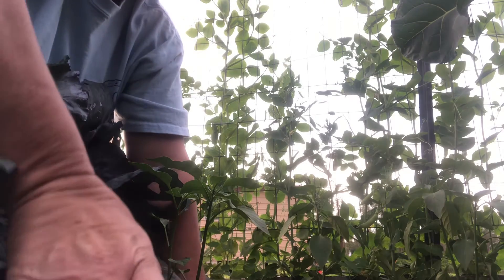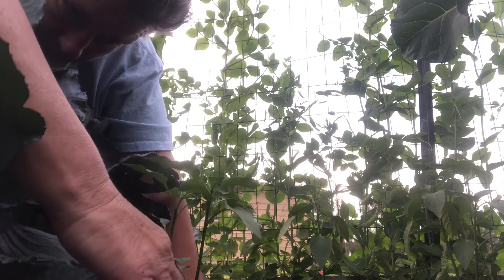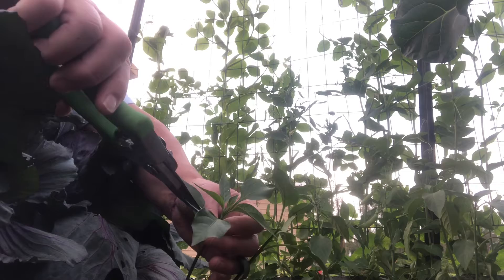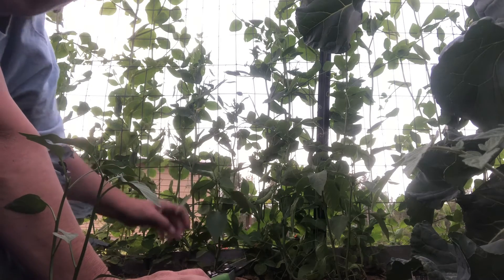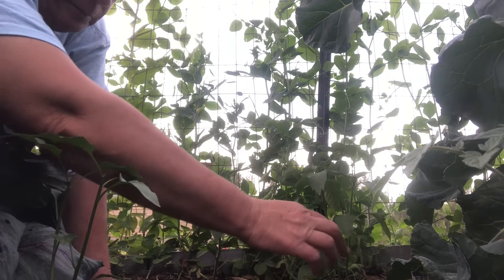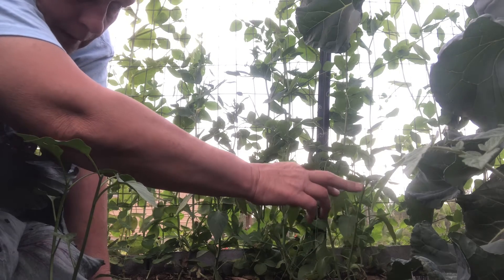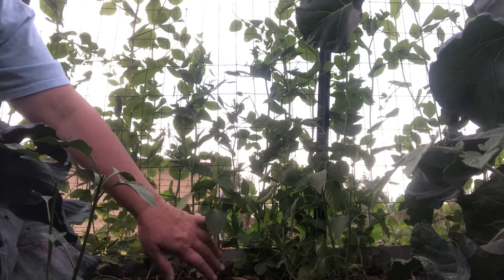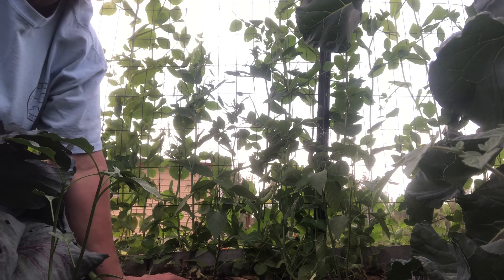Topping Jalapeño Peppers 🌶